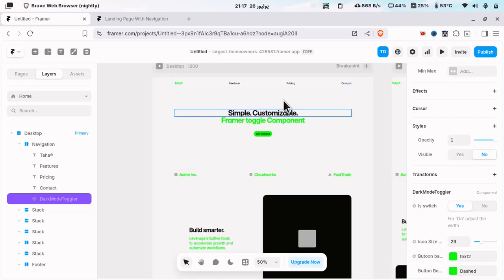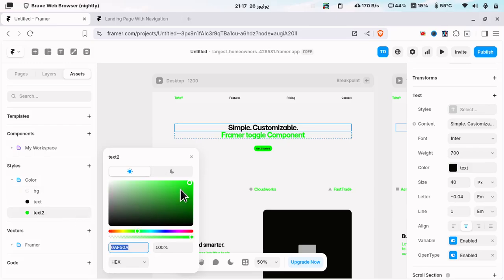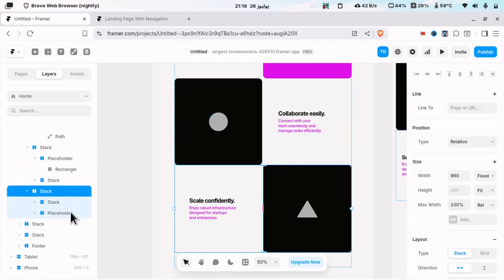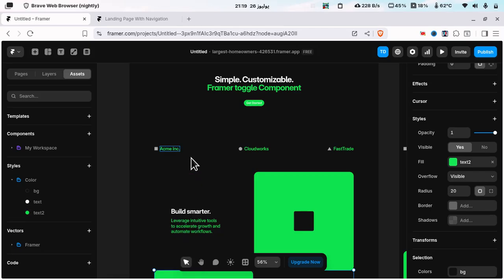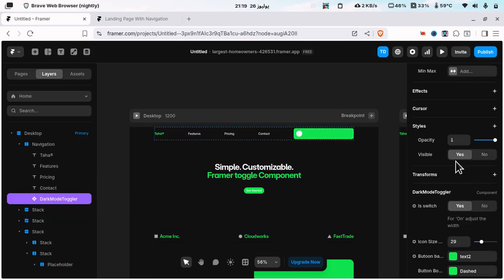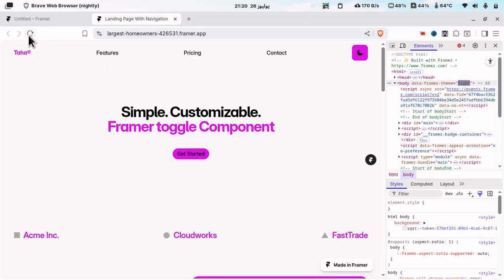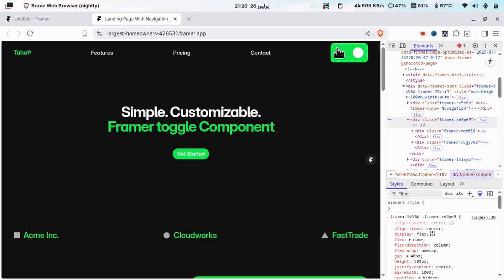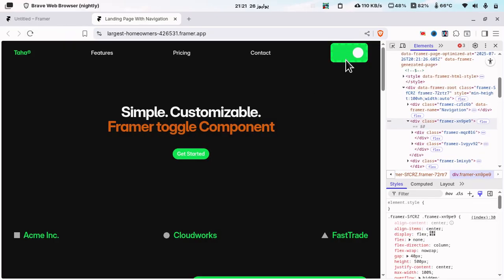Framer Dark & Light Theme Toggle | No Code Tutorial 🎨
🎨 Get the Framer Theme Toggle Component

🎨 Unlock a Seamless Dark Mode for Your Framer Website!

Want to give your visitors complete control over your Framer site's theme?
In this tutorial, I’ll show you how to easily add a professional Light–Dark mode toggle to your Framer project — no coding required!

Discover my custom-built, plug-and-play Framer Theme Toggle component, which integrates natively, enhances accessibility, and gives your website a modern, polished look.

✨ Why This Component Rocks

100% No Code — built for designers, not developers

Instantly adds Light / Dark / System mode switching

Customizable icons, colors, and button styles

Makes your Framer site modern, accessible, and responsive

👍 Enjoyed this Framer tutorial?